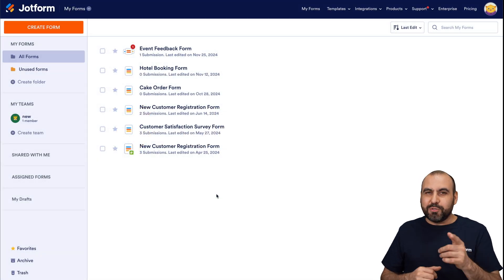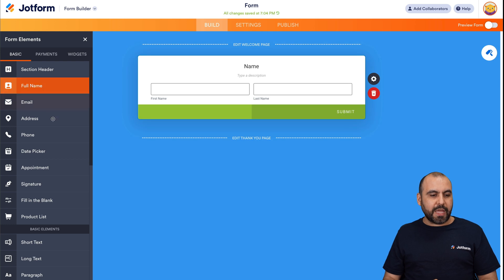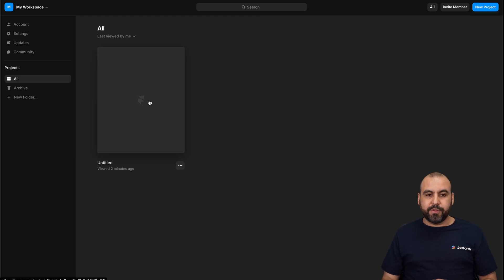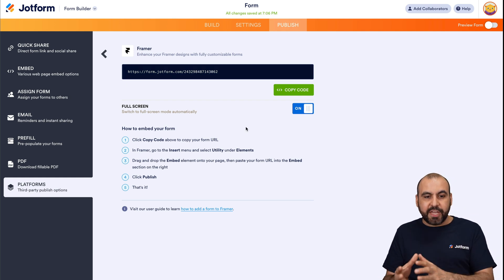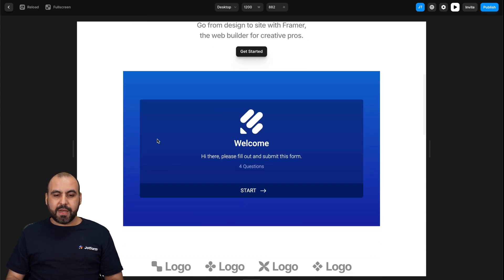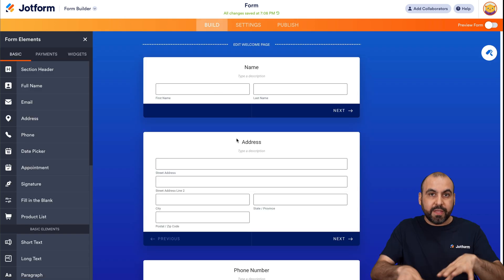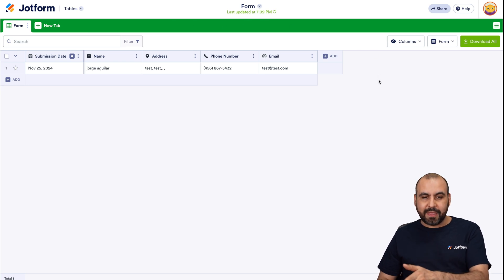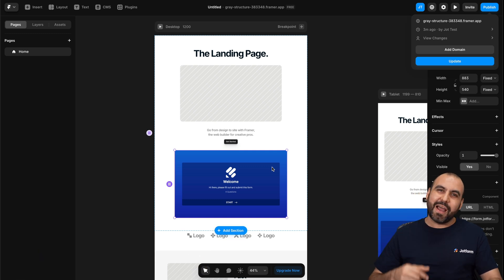How to Add a Form in Framer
Learn how easy it is to add your Jotform forms to your Framer website using Jotform's easy drag and drop form builder. In this quick tutorial we'll show you how to create, publish and view submissions for your form in just a few easy steps.